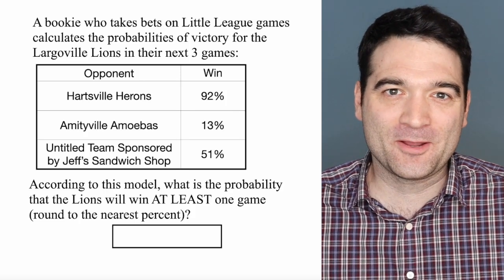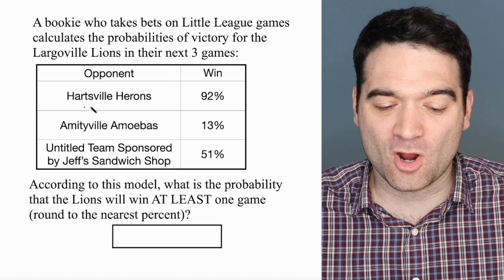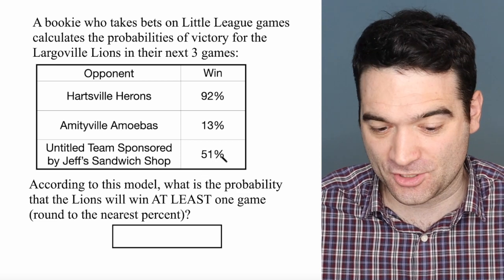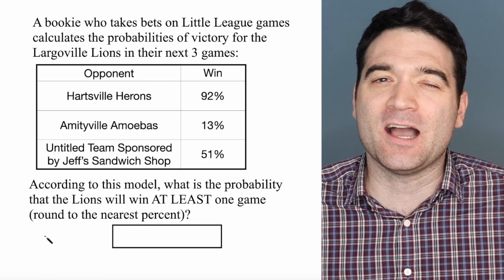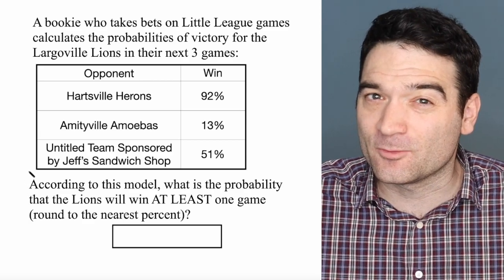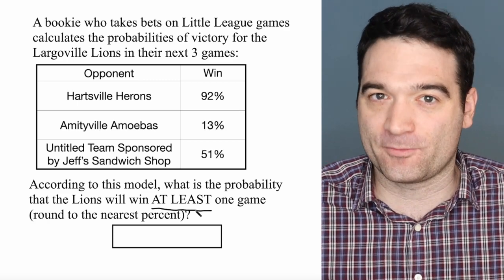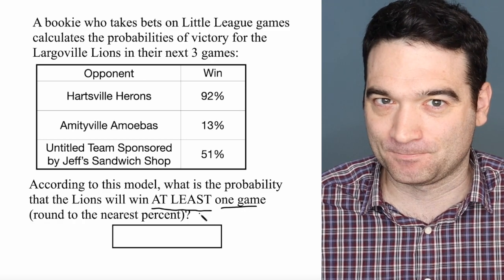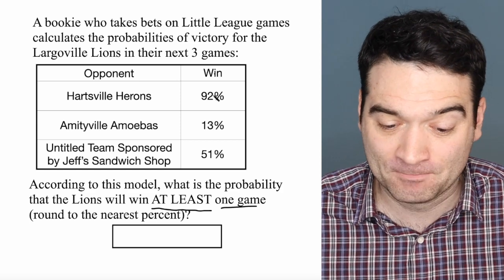NEW GRE Probability Question!